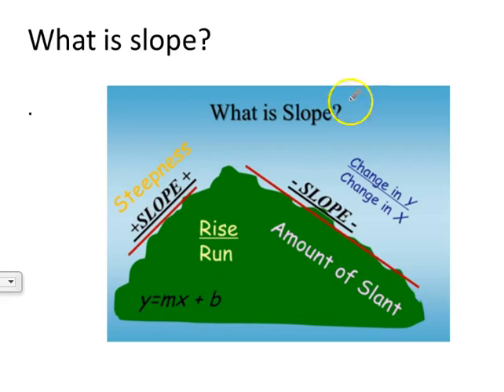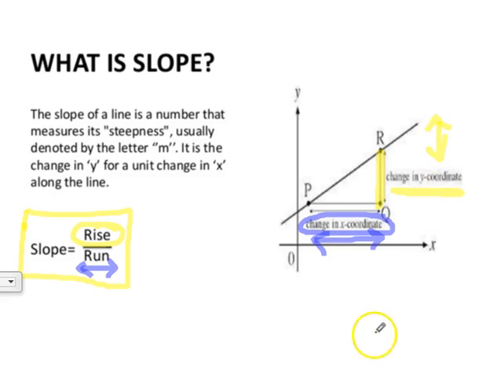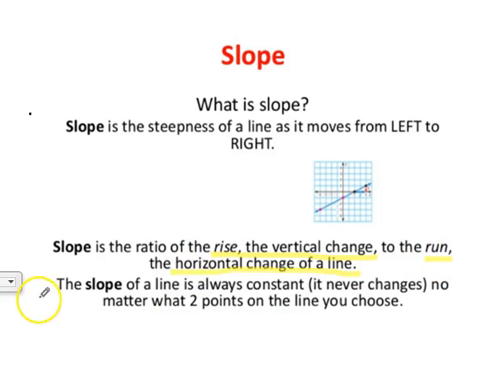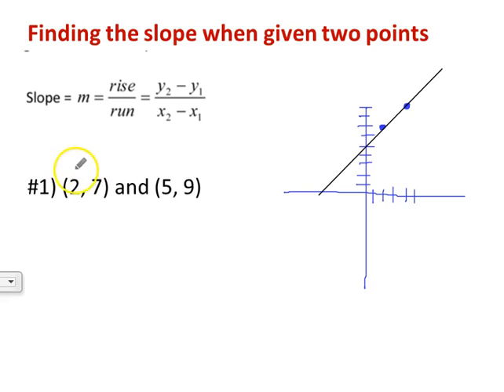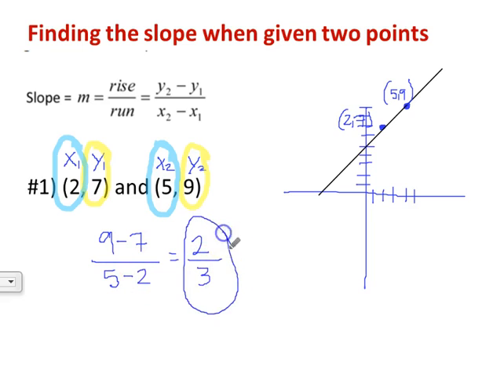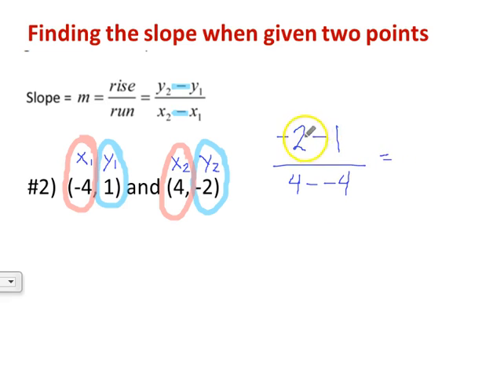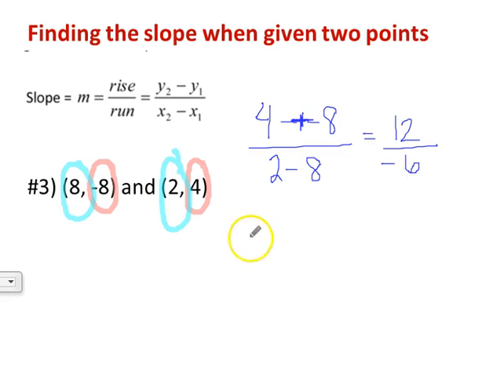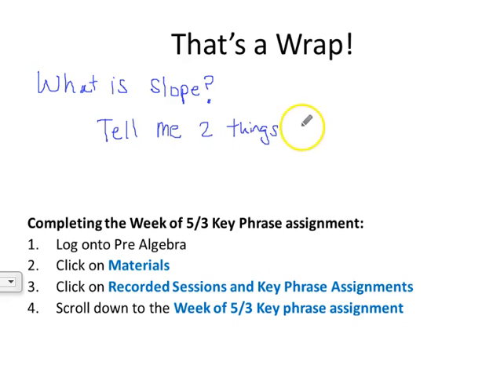Pre alg 53